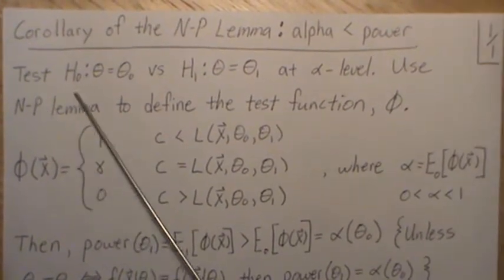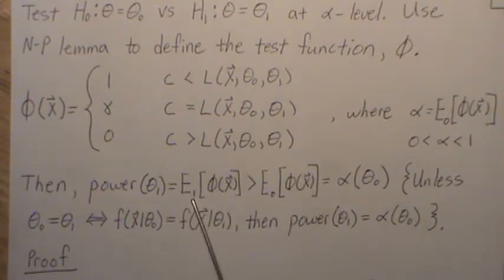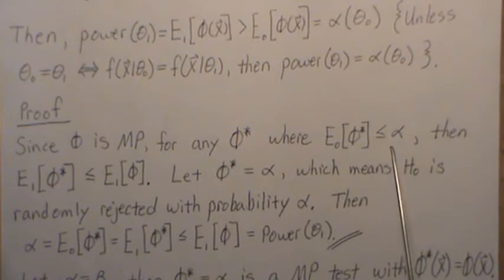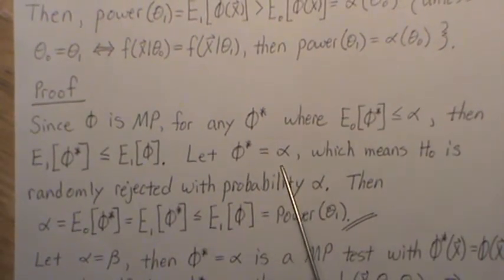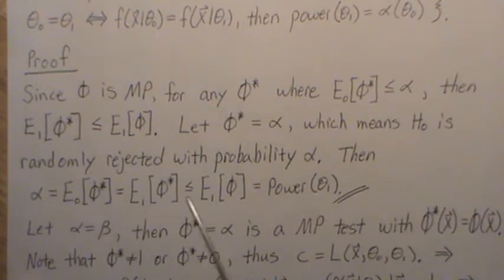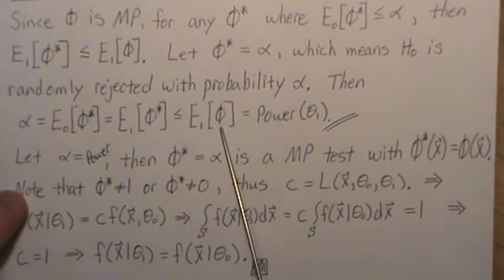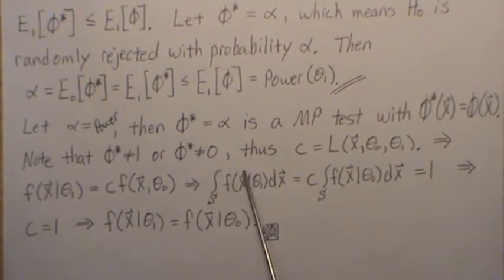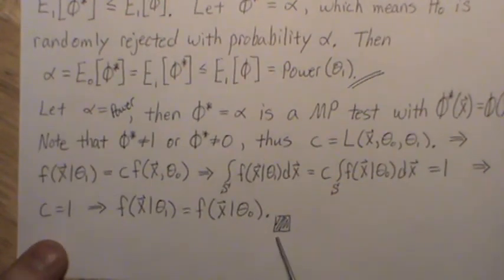Corollary to the Neyman-Pearson Lemma: alpha less than power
In this video we prove that alpha is less than power in the Neyman Pearson testing paradigm.